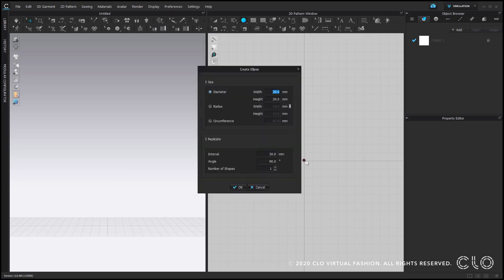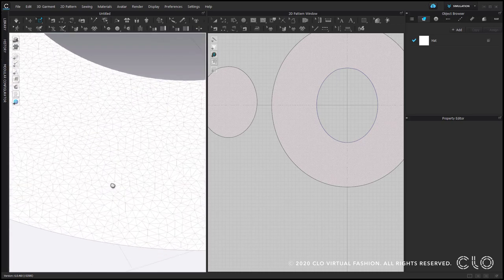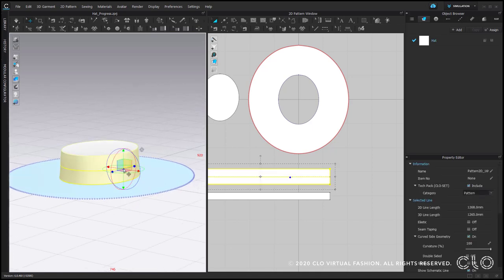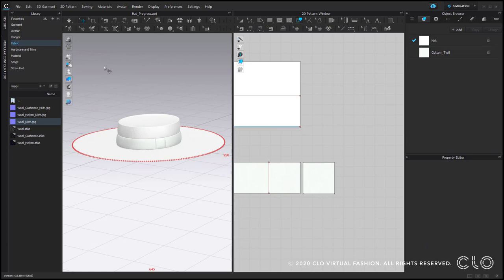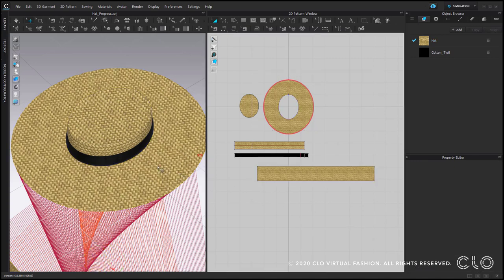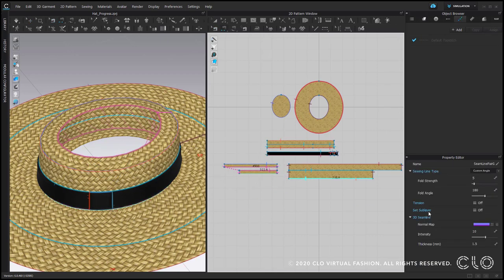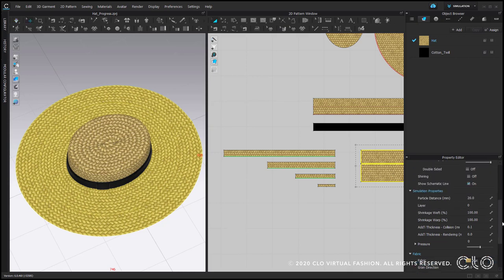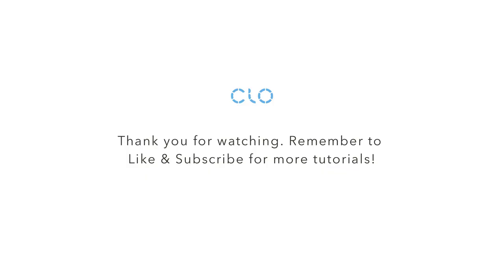How to Create a Straw Boater Hat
Get ready for summer. In this video, we will go through the process of creating a boater hat starting from a scratch. You might stop at building a simple hat and using felted wool for it or continue developing it by working with straw texture and its challenges.

This is a more advanced tutorial where you need to know the basic functions.

You don't need any patterns and you can use any straw texture you have.